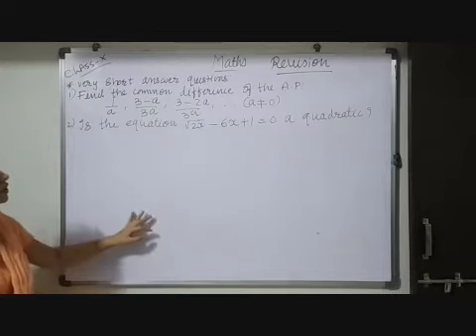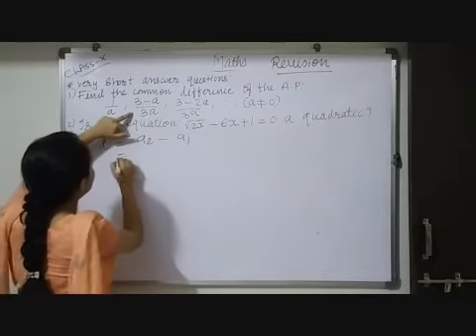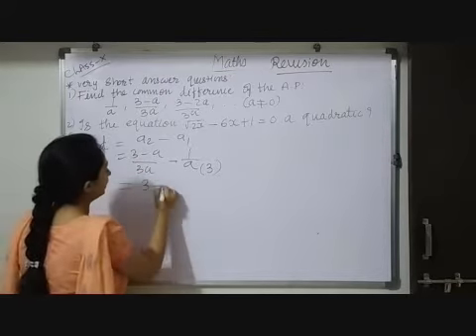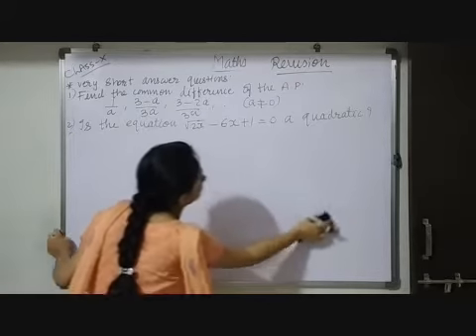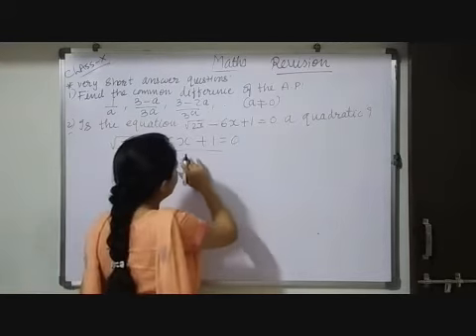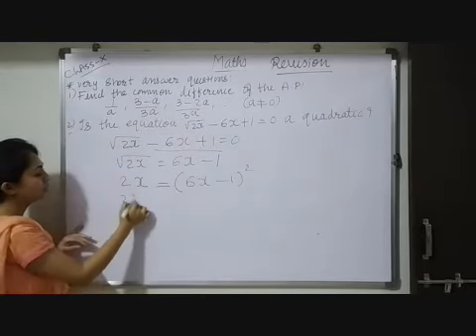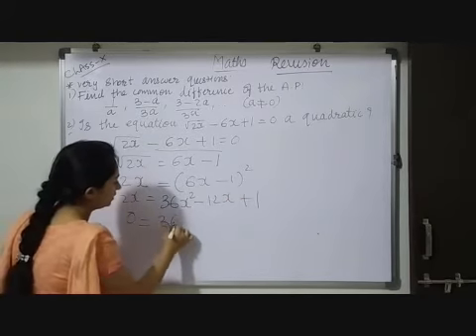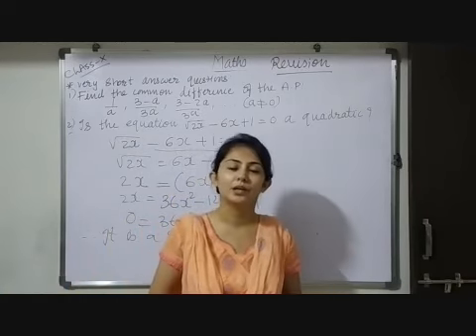X Maths Revision Part 11